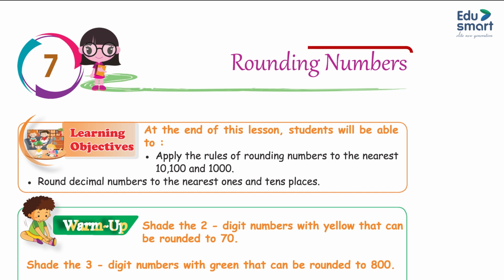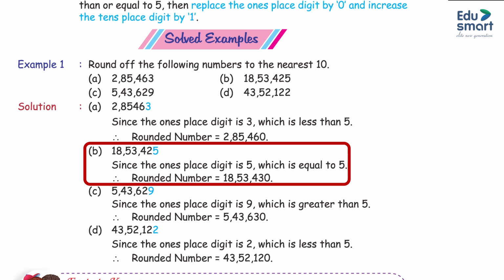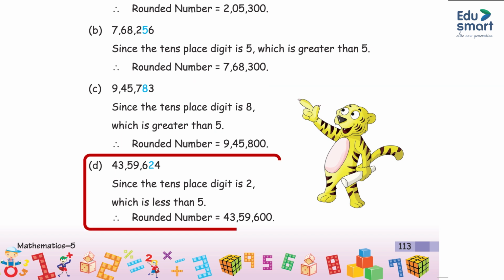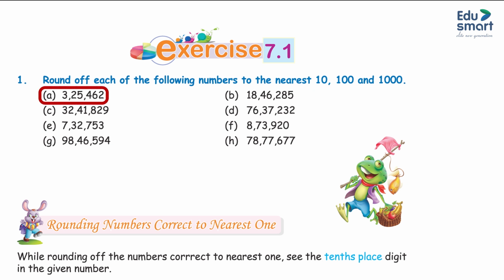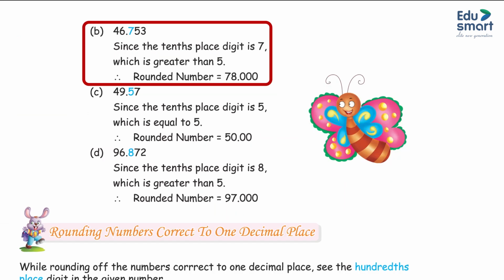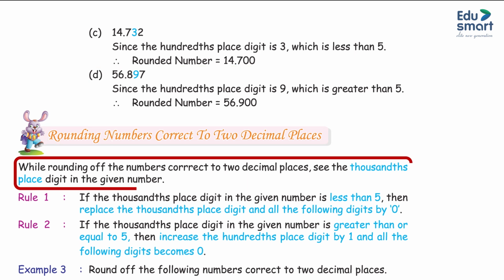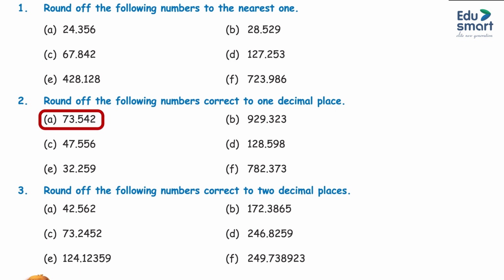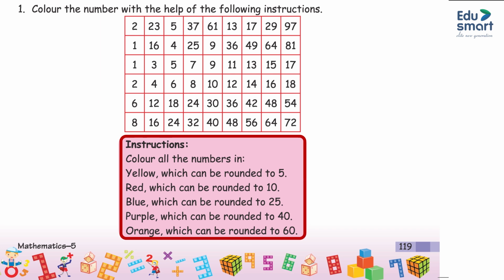Chapter 7: Rounding Numbers | Smart Lecture | Mathematics | Class 5 | Green Berry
Learn how to round numbers effortlessly with Green Berry Smart Lecture! 📏 Understand the rules of rounding numbers to the nearest tens, hundreds, and thousands.

📌 Highlights:
• Understanding rounding concepts
• Solving problems with rounded numbers
• Real-life applications of rounding

Make rounding numbers easy and fun with this interactive lesson! 🌟